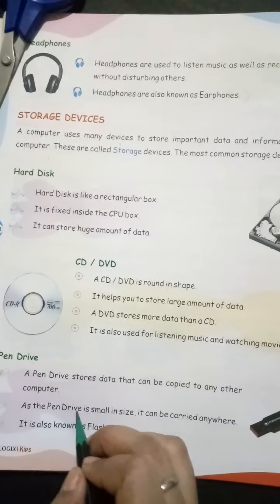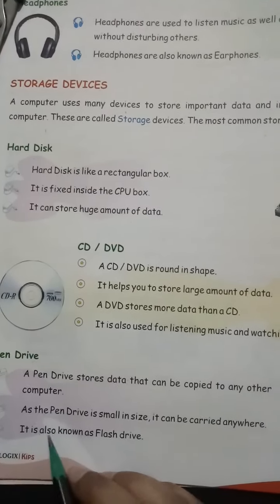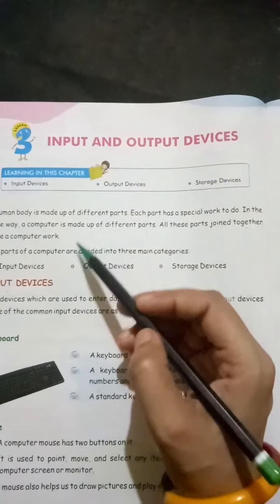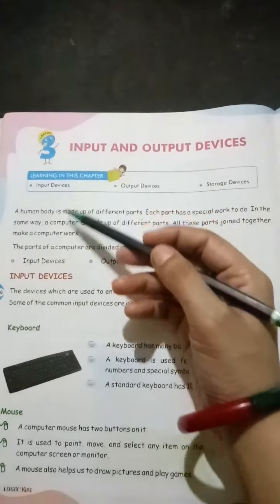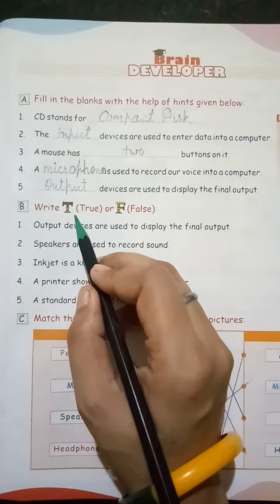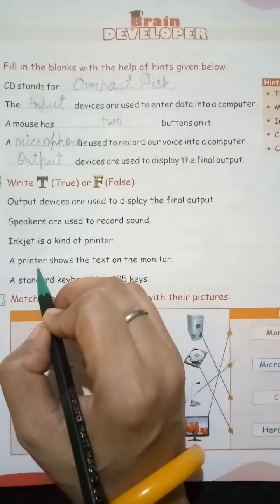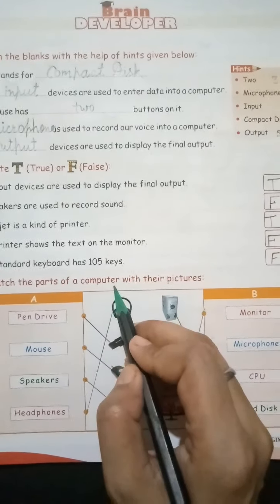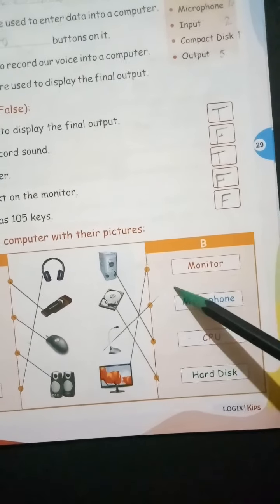II Computer Part 10